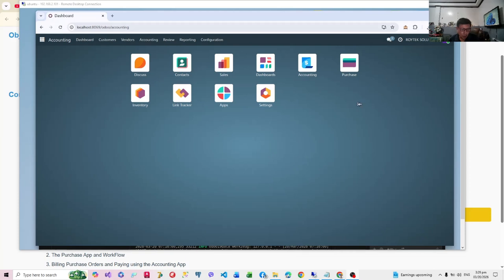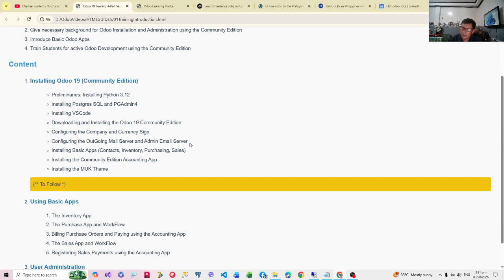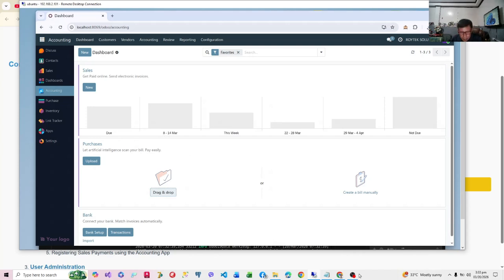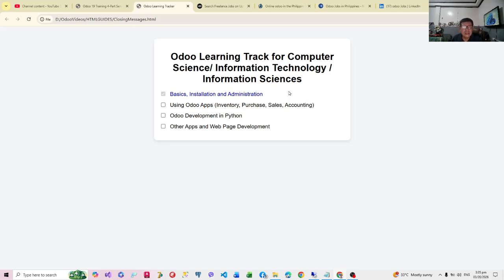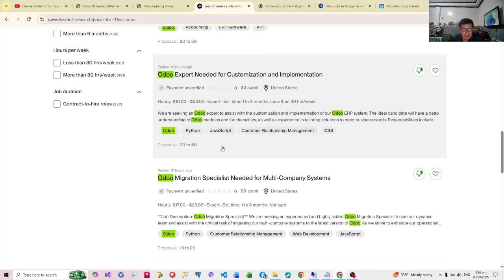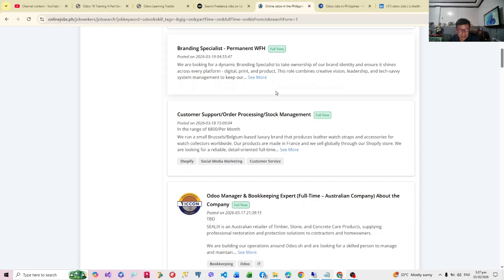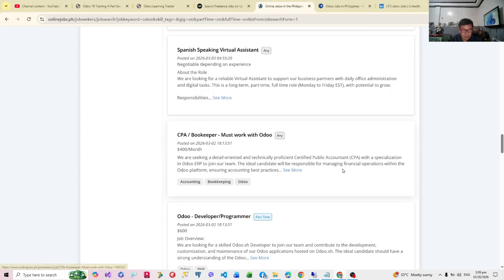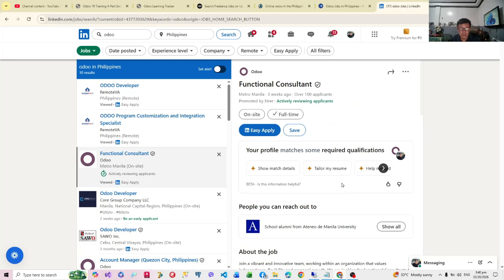16 Next Steps: Scaling Your Business with Odoo (Conclusion)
The Second Series ( The Odoo Development Masterclass)

The Third Series ( The Odoo Development Masterclass)

What were our Objectives, What did We Achieve and Whats our Final Project.

Job Prospects of Odoo Developers and Experts.

According to Google:
Odoo Ecosystem Scale

The community is the backbone of Odoo's flexibility, contributing to a repository of over 50,000 apps.

Total Users: Over 15 million globally, ranging from single-user startups to large enterprises with 300,000+ users.

Official Partners: More than 16,000 global partners who manage implementations and customizations.
Odoo Employees: Approximately 6,000+ staff members.

Active Community Contributors: More than 1,500 active members contributing to core and custom modules.